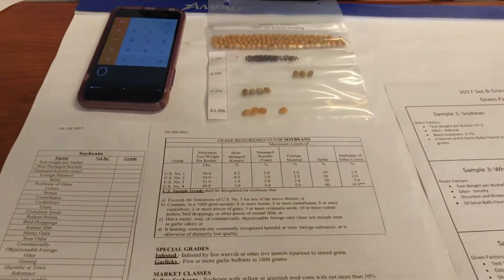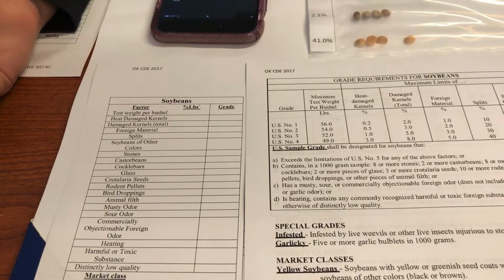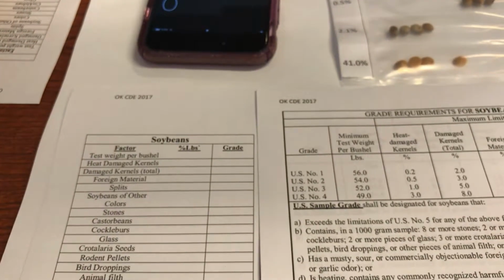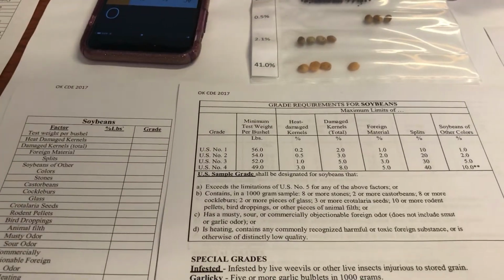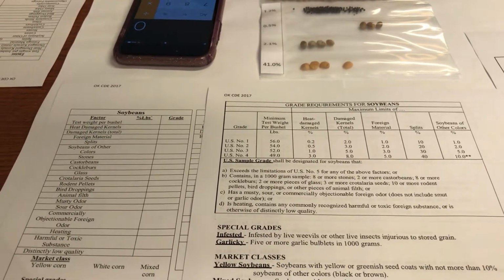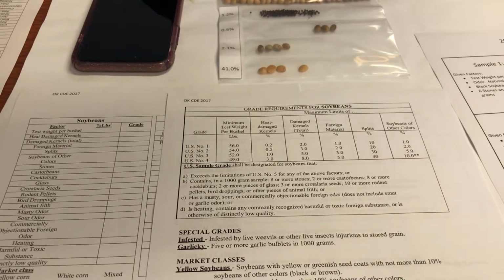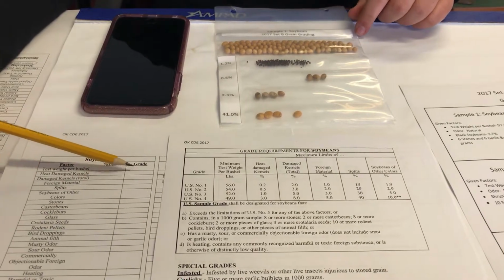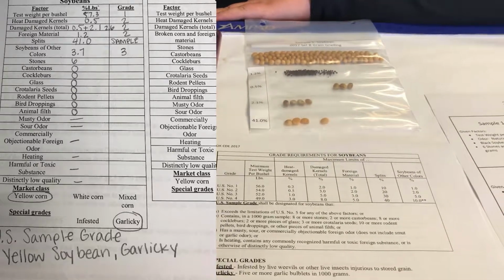Soybean Sample 1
This is the soybean sample 1 from the 2017 practice sample B.